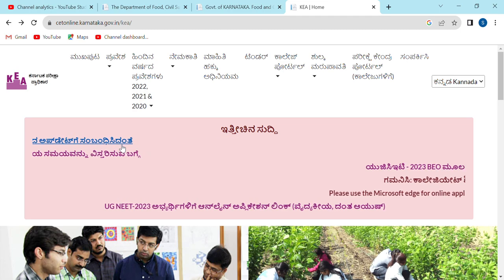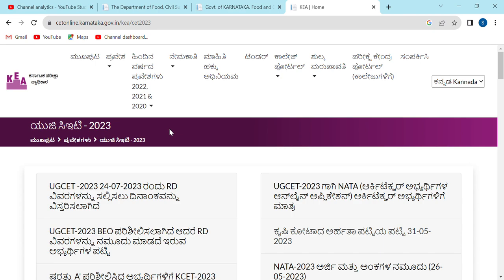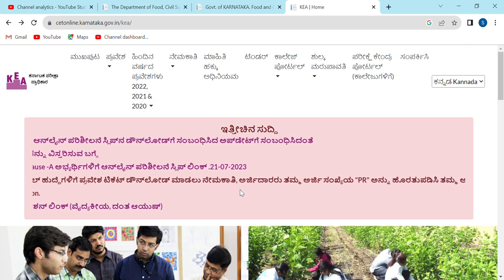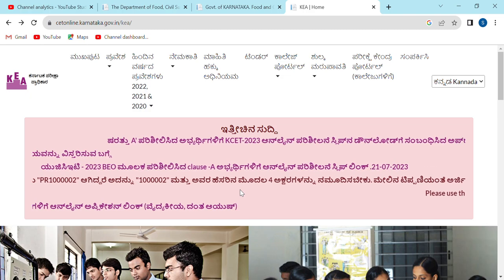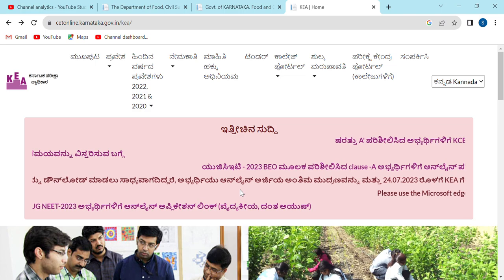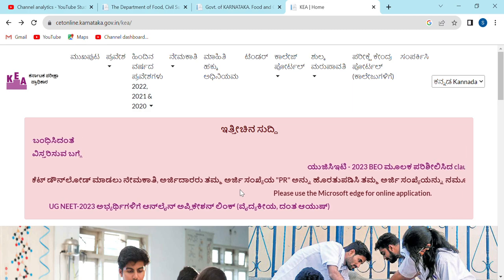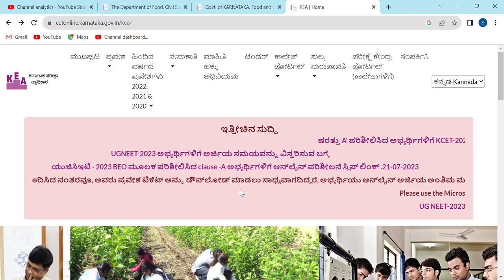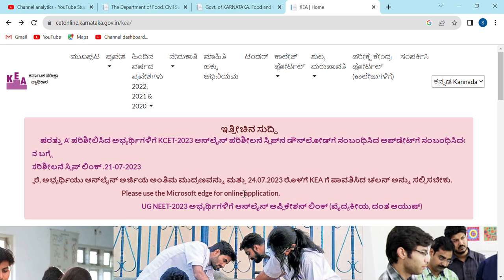KCET FIRST ROUND COMPLETE DETAILS EXPLAINED|KEA KCET 2023|students solution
Upi id:hatersvtu@ybl